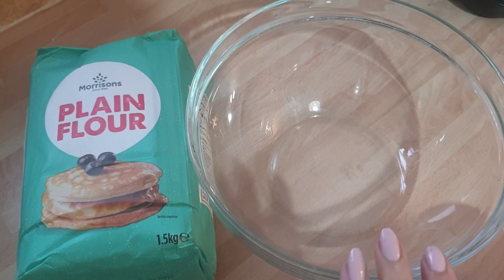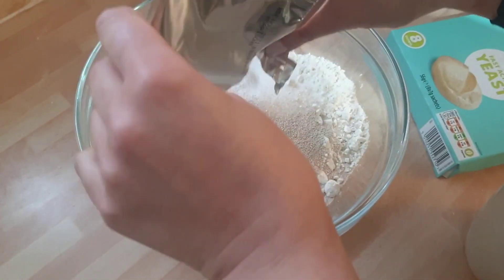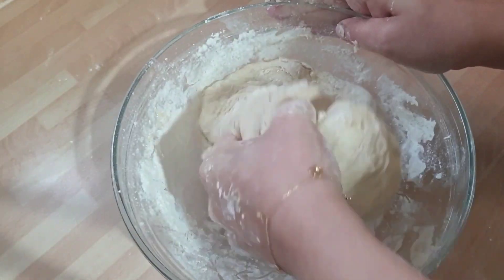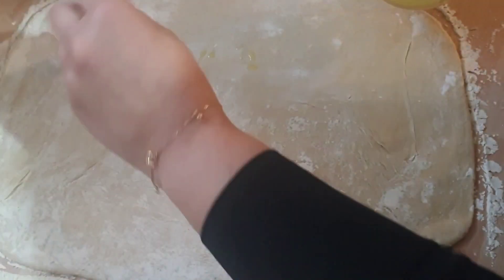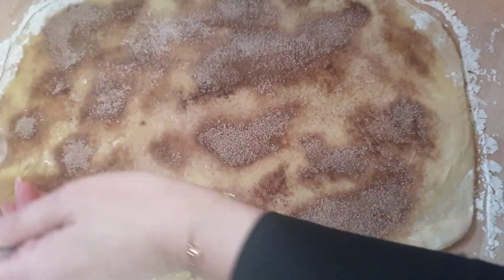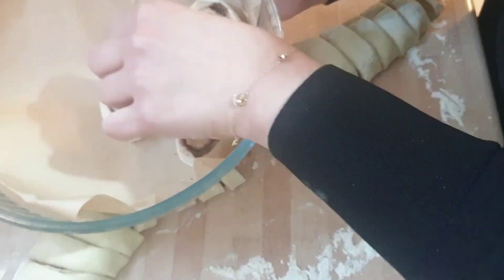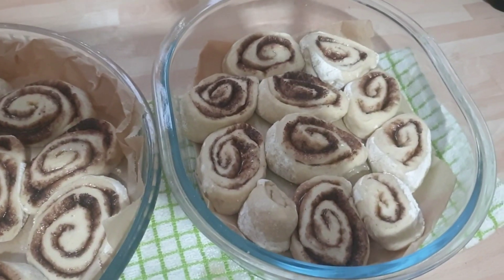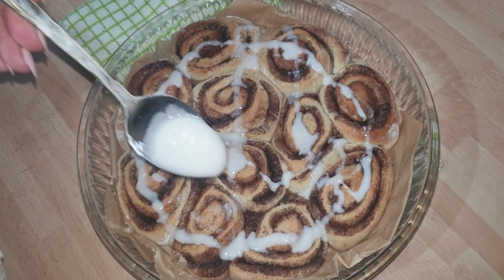Holiday Baking: Make Quick Cinnamon Rolls in Only 45 Minutes 😀🍩🍪🥯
A slightly different video today holidaybaking making quick